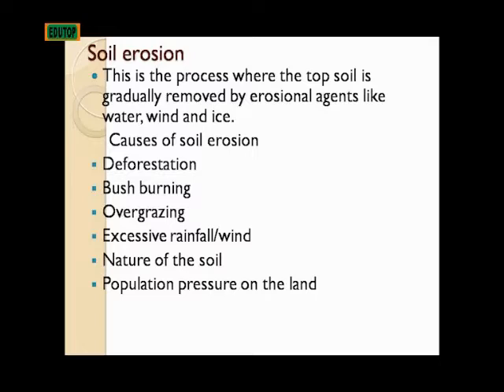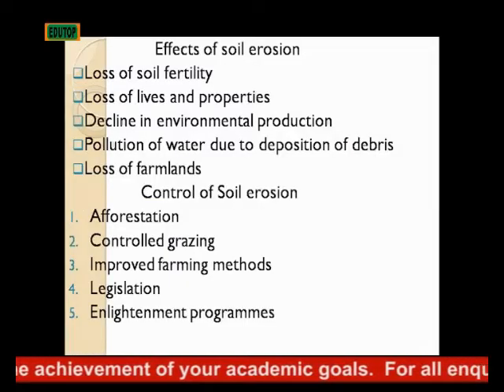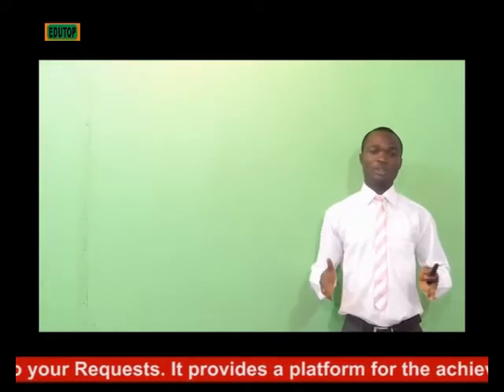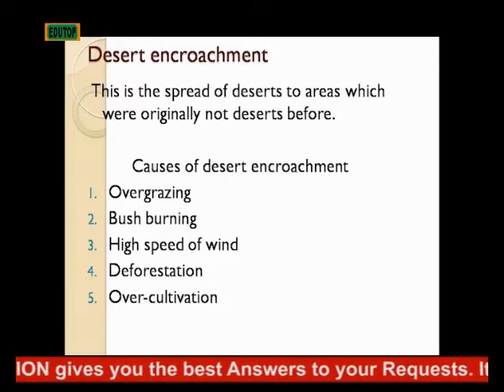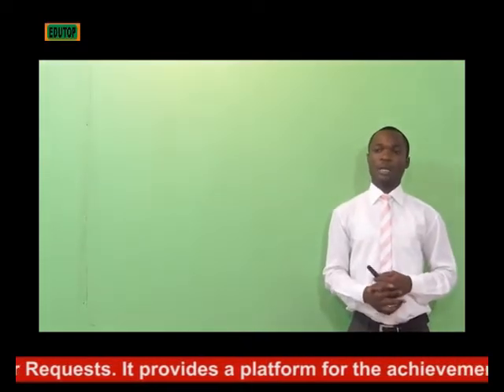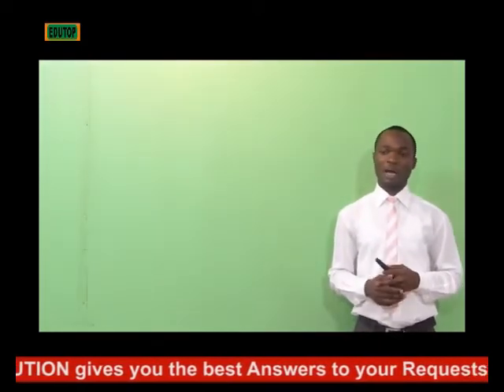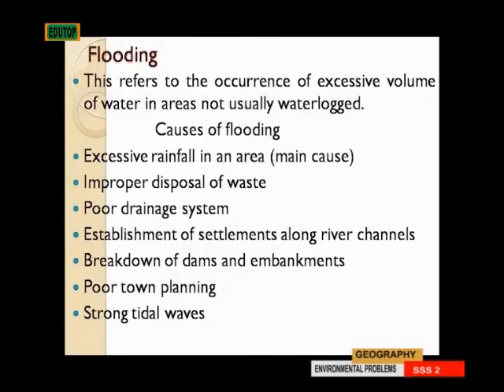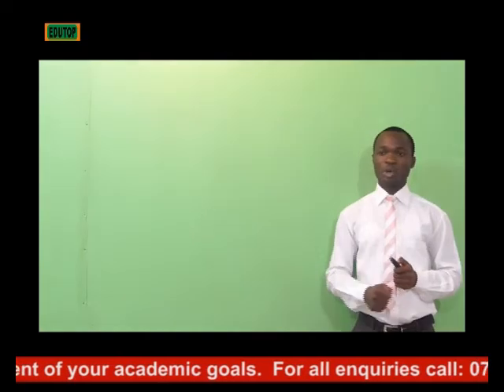(GEOGRAPHY FOR SENIOR SECONDARY SCHOOL SS2) Lesson 9